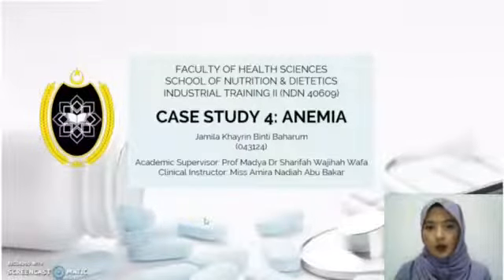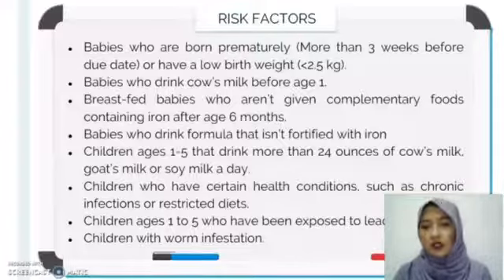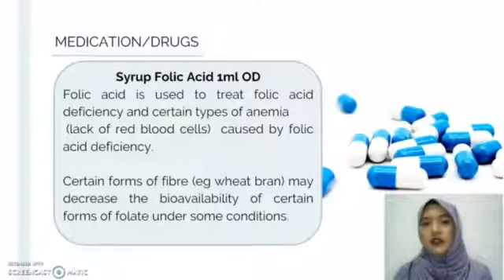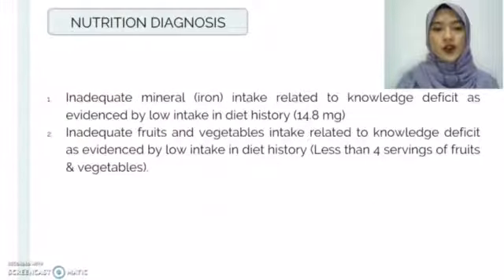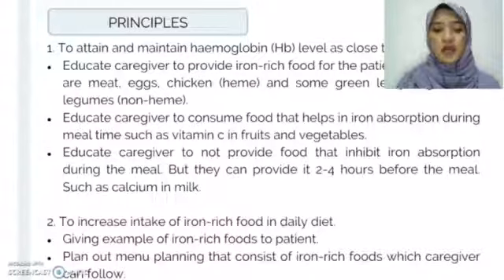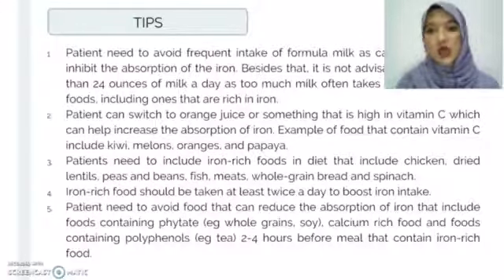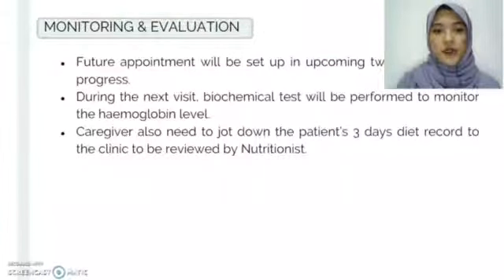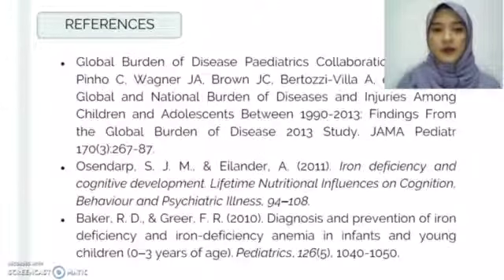Case Study: Anemia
Industrial Training II Case Study
Jamila Khayrin Binti Baharum (043124)